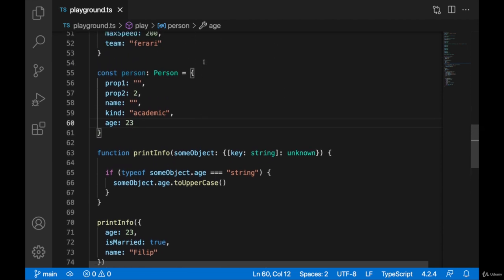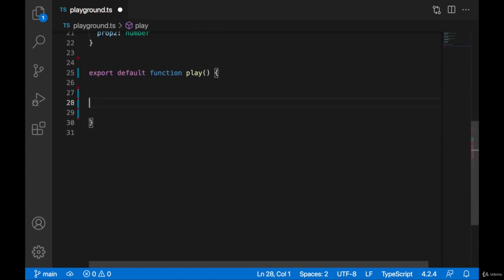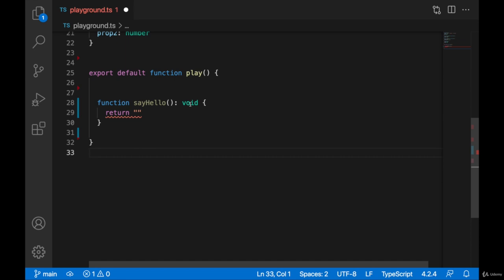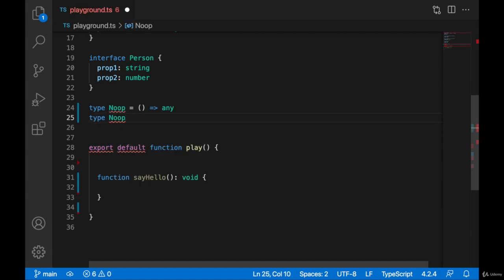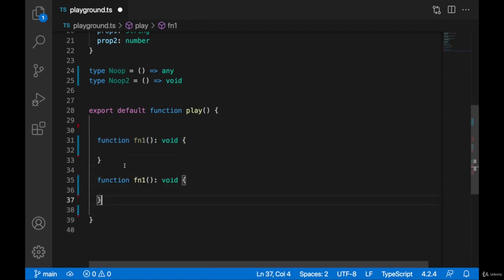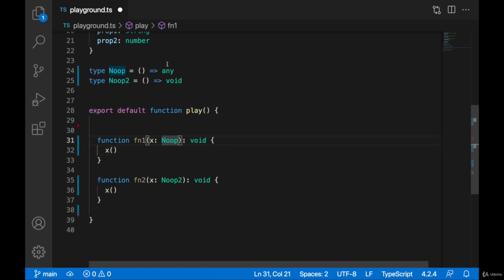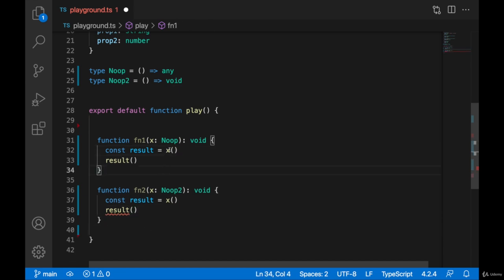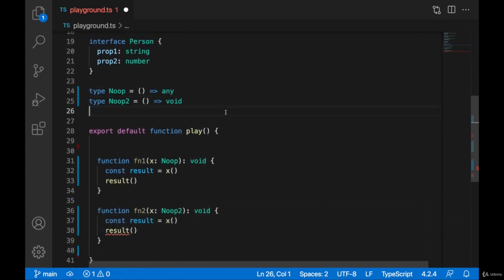005 ai Void Type